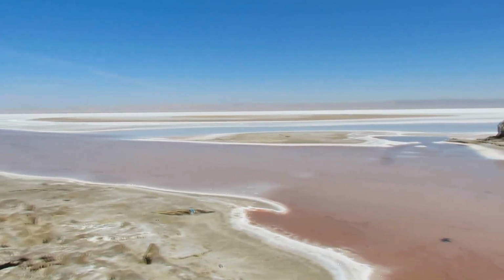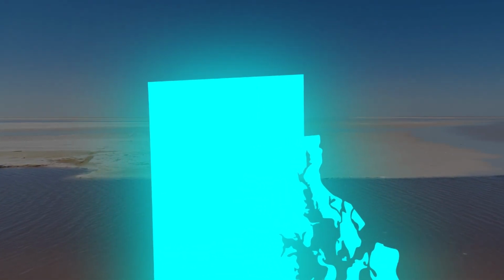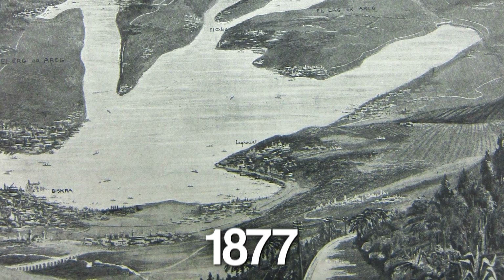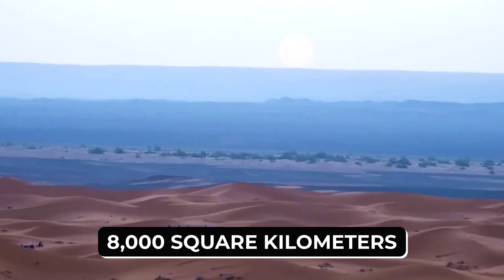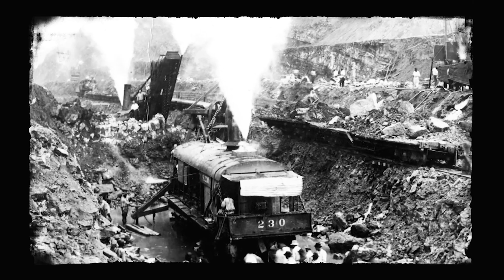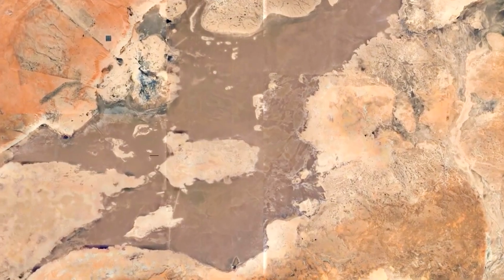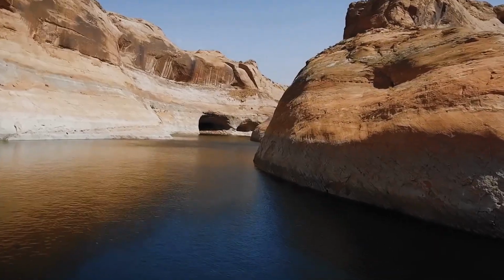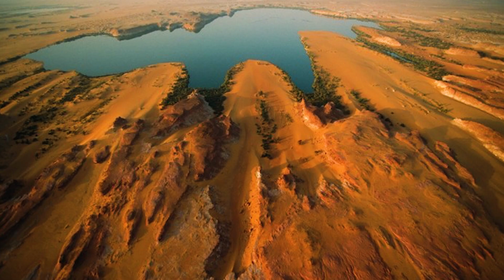Tunesia Is Flooding the Sahara Desert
Out here, in the heart of southern Tunisia, lies a place that looks like another planet. It's white, cracked, endless-and boiling under the sun.

This is Chott el Jerid.

It stretches nearly a hundred kilometers wide. A giant salt flat. The biggest one in North Africa.

Sometimes, after rare rains, the whole thing turns into a shimmering mirror. Other times, it looks like a cracked eggshell from the sky. But what if this dried-up lakebed wasn't dry anymore?

What if Tunisia… flooded it?

No, this isn't science fiction. This is a real idea. A bold, controversial plan to bring the sea deep into the Sahara Desert-turning this salt flat into a vast inland lake.

Could this project reshape the climate, bring rain to the desert, and even turn sand into farmland?

Or is it just another mirage?

Let's explore the story of Chott el Jerid-and the wild dream to flood the Sahara.

So how did this all begin?